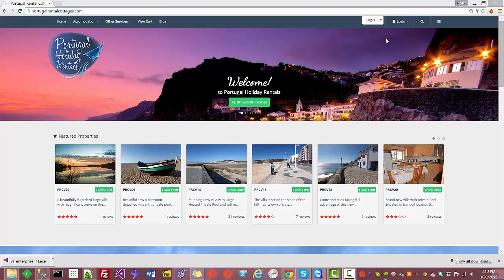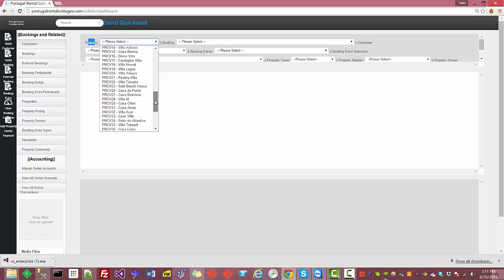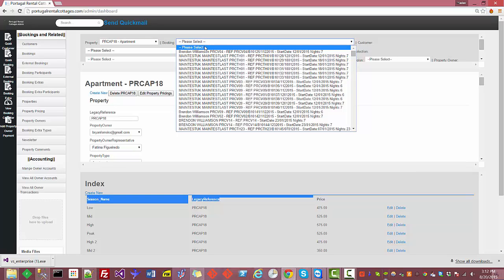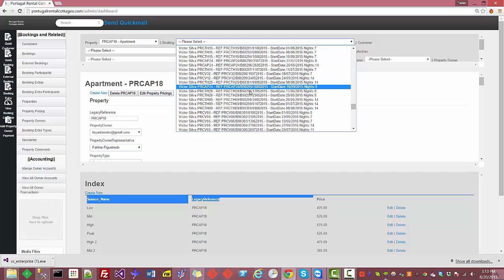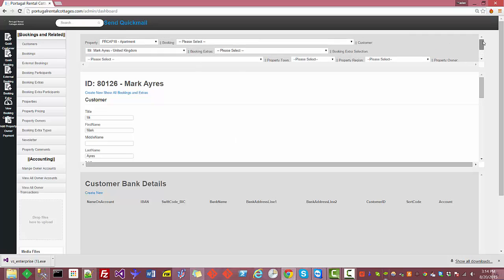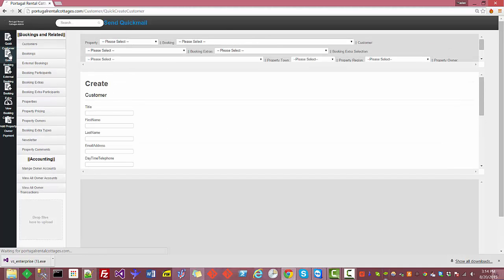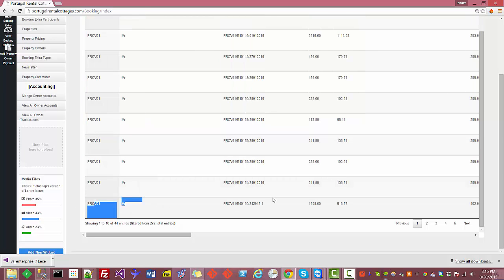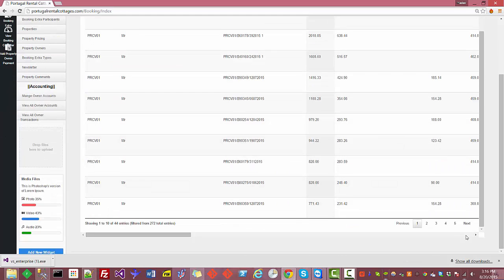PRC - Backend Overview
Overview on how to use the site backend.